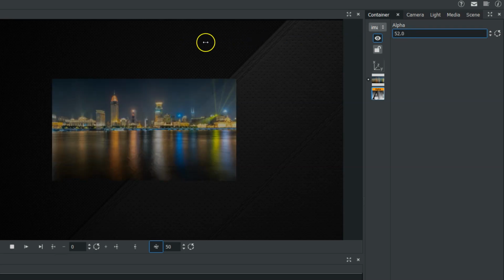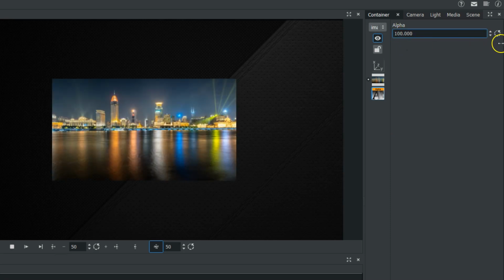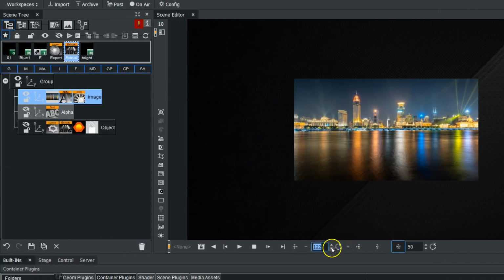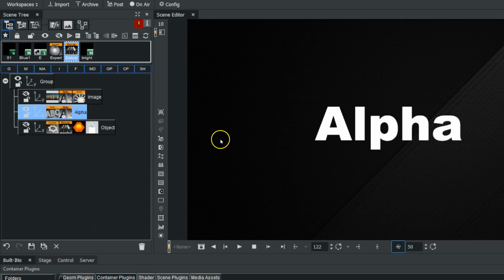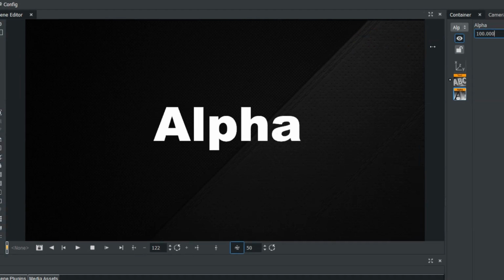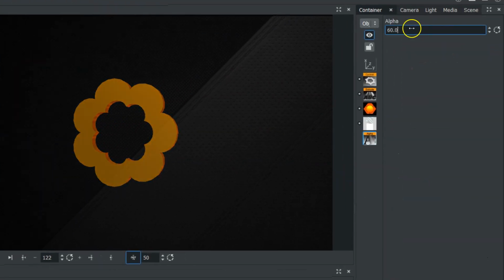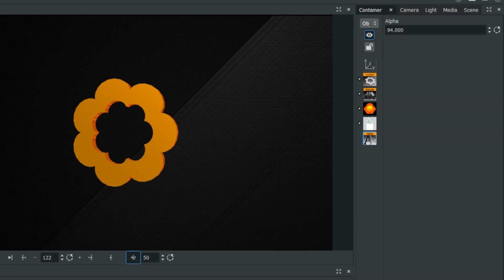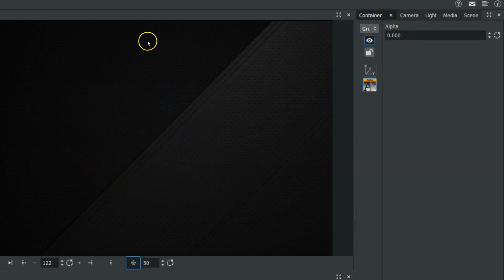Perfect Your Vizrt 4 Graphics With This Alpha Technique!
How to use the Vizrt 4 Alpha plugin.

The Vizrt 4 Alpha Plugin allows you to add an Alpha setting to the container. Where in other design programs this setting may be referred to as opacity or transparency, within the Vizrt environment it’s called Alpha. This plugin can be added to any container or container group to set an Alpha (transparency or opacity).

The Vizrt 4 Alpha plugin is found within the Built-Ins window, the Container Plugins tab and the Globals folder. In order for this plugin to work, you’ll need a container in the scene tree. Once you have a container in the scene tree you can then drag this plugin onto the container. You’ll notice an Alpha icon show up on the container once you drag it on there. Once you click on the Alpha setting you will be taken into the Alpha properties window. There is only one adjustment within the Alpha properties window.

If you decrease the numerical value in Alpha setting you’ll notice the container’s opacity or transparency decrease. The Alpha plugin can be used on a stand alone container or on a parent container, thus affecting all of the sub containers in that group. The alpha plugin’s numerical value can be keyframed to create a fade in or fade out animation upon any container or group of containers. To create a fade up animation with the Alpha plugin you can first rewind your time line to 0. Set you the numerical value in the Alpha setting to 0 and click the Set / Update Keyframe button in your timeline editor. Advance your keyframes (if they don’t automatically), increase the numerical value in the Alpha setting to 100 and hit Update keyframe. You should now see an animation icon on the container. Once you click play on your timeline bar you will now see the container fade up.